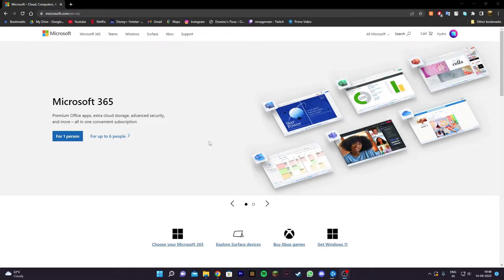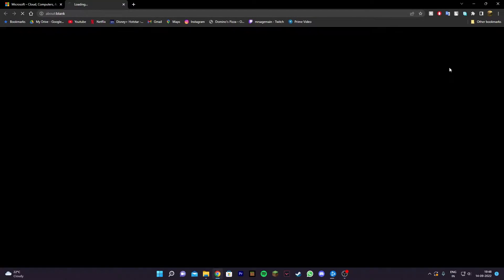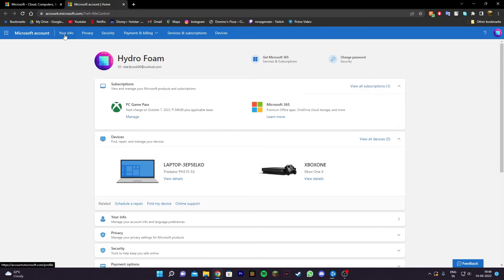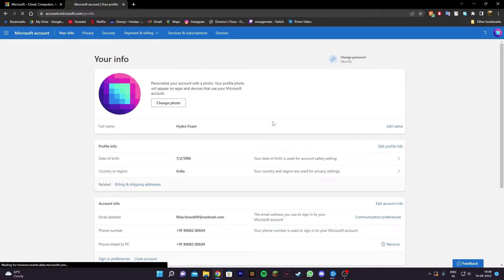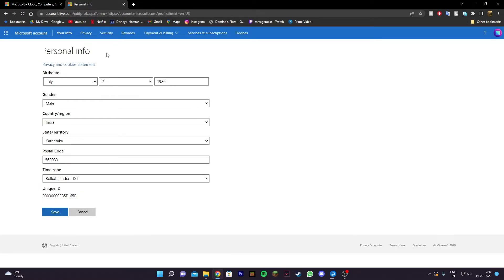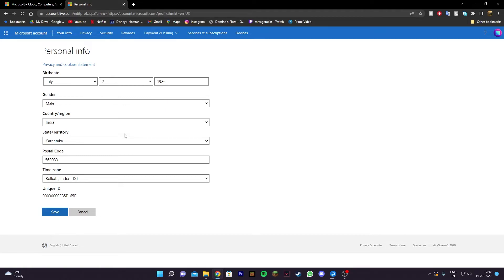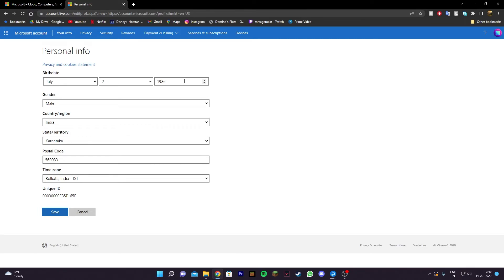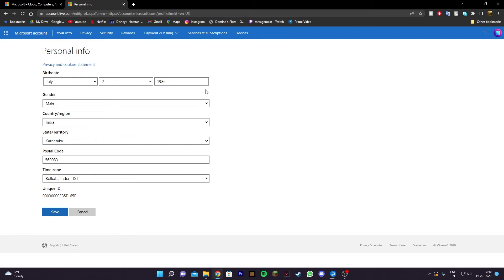How To Change Your Age Set in Microsoft Account (Updated 2022)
ThumbNails:
Canva
Adobe Photoshop

Video Editor(PC):
 Sony Vegas PRO 18
Camtasia 2019

Video Editor (Mobile):
KineMaster PRO

Recording Software(PC)
Xbox Game Bar.
OBS Studio
Camtasia 2019